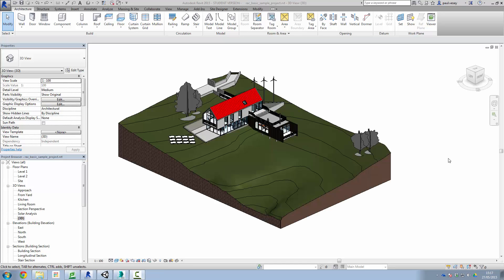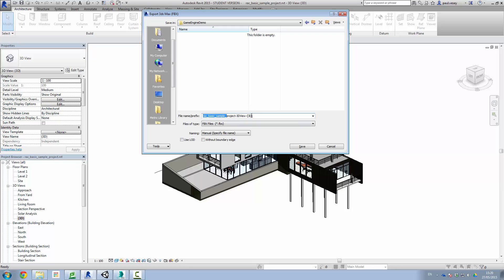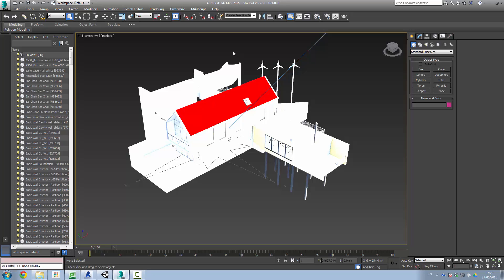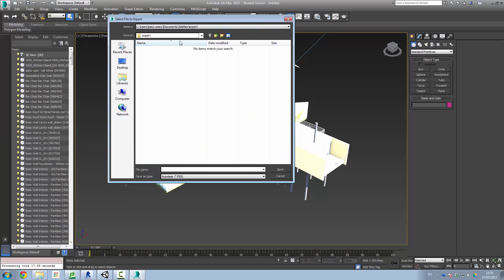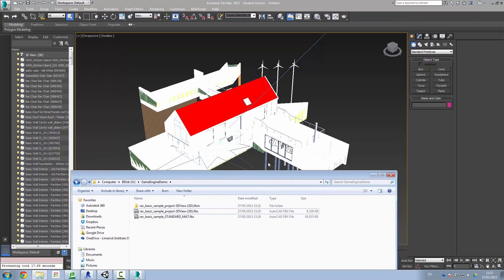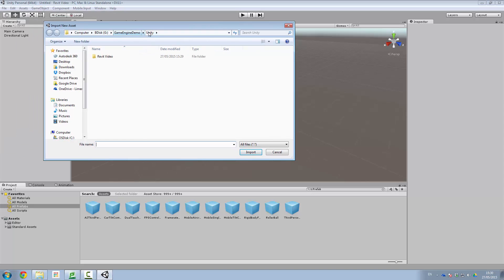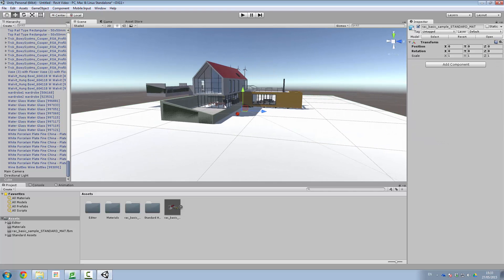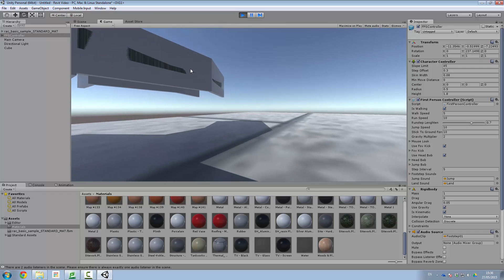Revit to Unity Workflow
Demo of Revit to the Unity Game engine via 3DS Max for material conversion.  The material converter can be purchased from:

Updated link as at 4-Nov-2016